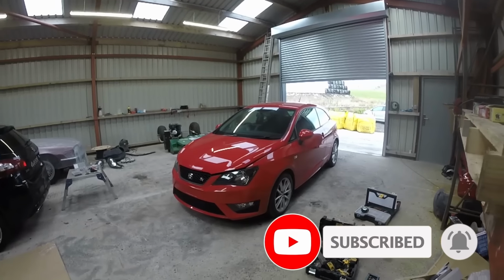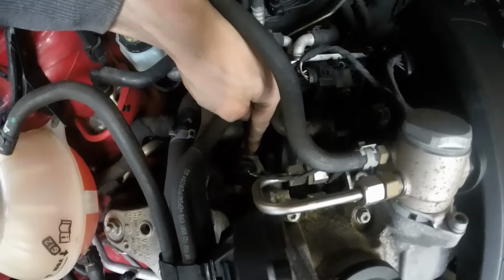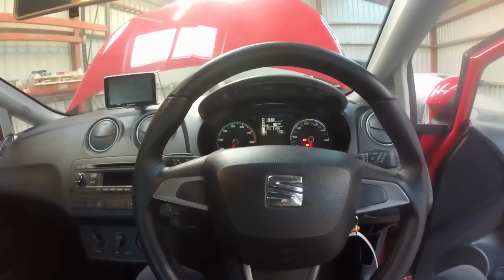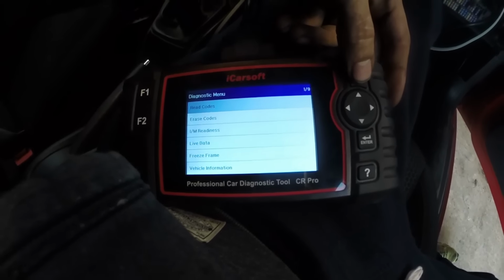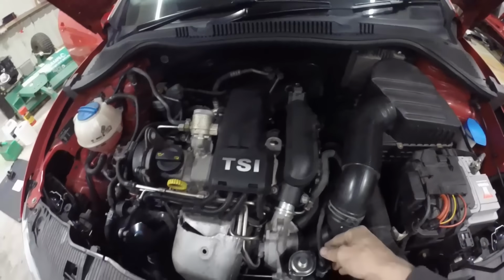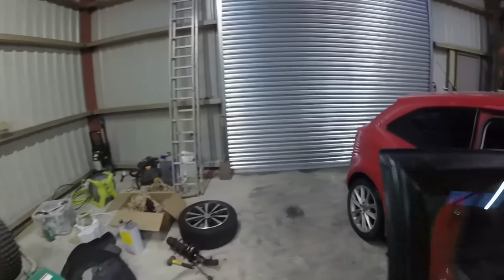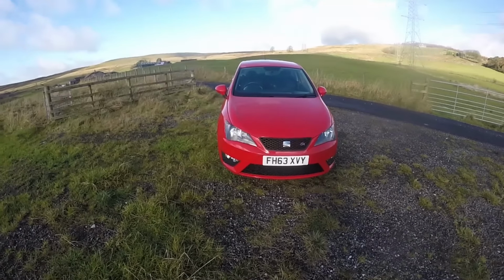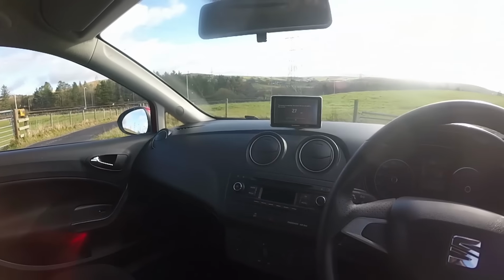Seat Ibiza Finished, MOT'd, Boost Issue Sorted And Mechanically Perfect!!!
In today's video we finish off the seat ibiza.

We get the new turbo actuator fit, get the car mot'd clean it up and it's done ready to sell!